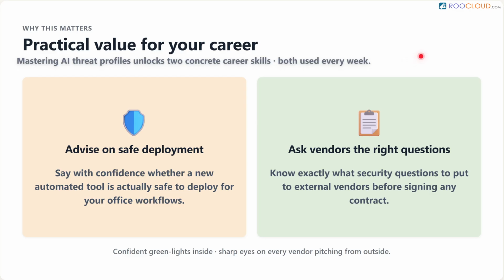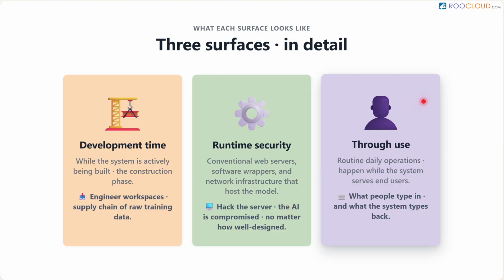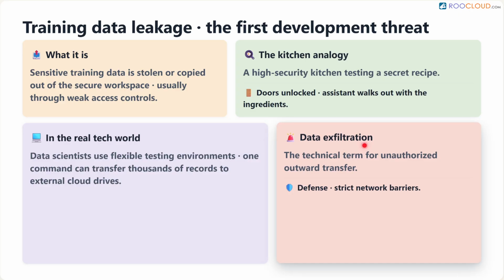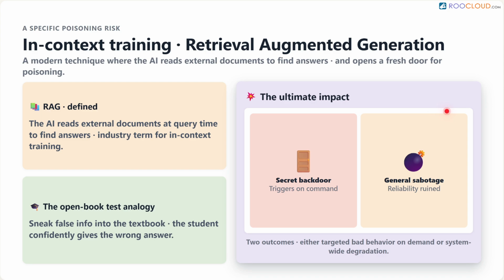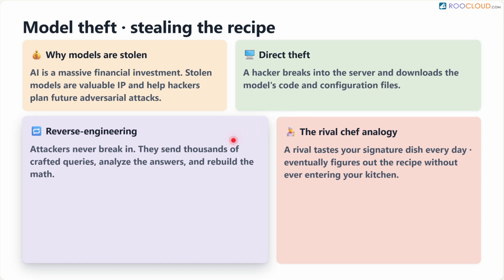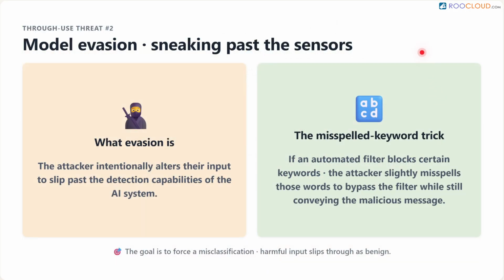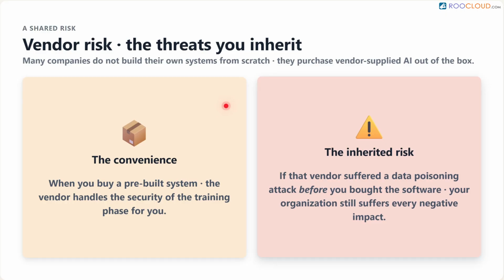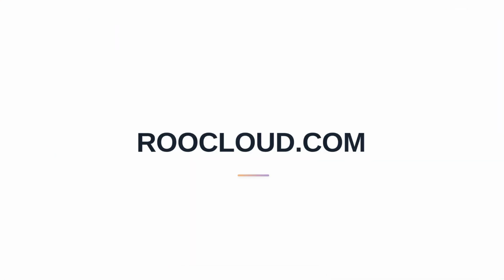2.14 - AI Threats: Data Poisoning, Prompt Injection & Model Theft | ISACA AAIA Ep.31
- to try the free demo MCQs and purchase access to the full AAIA Exam Practice Tests. Episode 31 of the ISACA AAIA Exam Prep Series catalogs the threats specifically targeting AI systems.

In this episode you'll learn:
• Training Data Leakage — sensitive data exposed through models
• Data Poisoning — tainted training inputs corrupting outcomes
• Model Poisoning — compromised weights and behaviors
• Model Theft & Inversion — extraction and reconstruction attacks
• Prompt Injection & Evasion — adversarial inputs at runtime
• Vendor AI Threats — risks inherited from third-party models
• AI Solution Disruption — availability and DoS-style attacks

If you don't know the threats, you can't audit the controls.

0:00 AI threats · the three attack surfaces auditors must know
0:15 Why this matters · advise leadership and challenge vendors
0:34 Build, run, use · the three places AI gets attacked
0:55 Each surface in detail · development, runtime, through-use
1:43 Training data leakage · the kitchen analogy and data exfiltration
2:50 Data poisoning · four entry points an attacker can hit
3:18 RAG and the open-book exam · poisoning the reference library
3:52 Model poisoning · tampering with the math itself
4:20 Model theft · the chef analogy and reverse engineering
5:20 Prompt injection · the hypnotized guard and indirect attacks
6:04 Model evasion · sneaking past the sensors with misspelled keywords
6:23 Model inversion · attribute, membership, and reconstruction attacks
7:04 Vendor and third-party risk · the AI supply chain
7:26 Solution disruption · denial-of-service against AI systems
7:51 Recap · development threats, use threats, and shared threats
8:23 Keep going · RooCloud.com for the full AAIA exam prep series